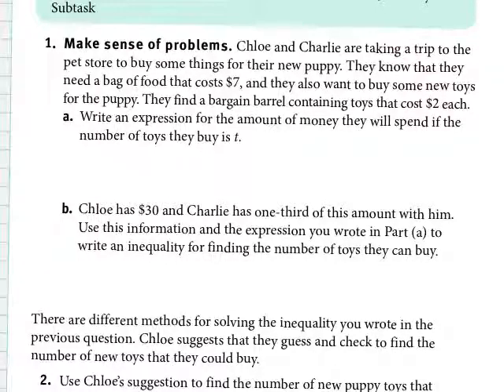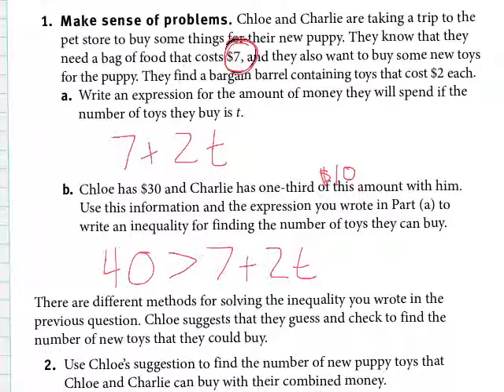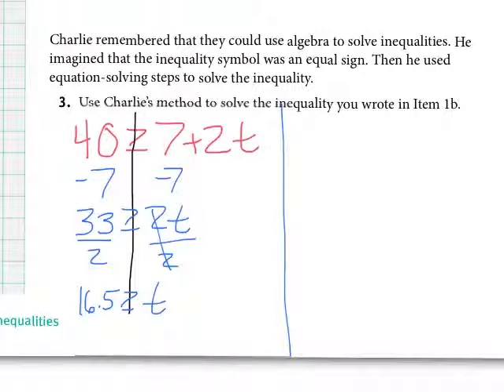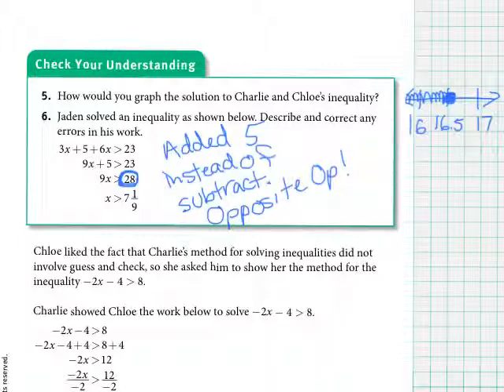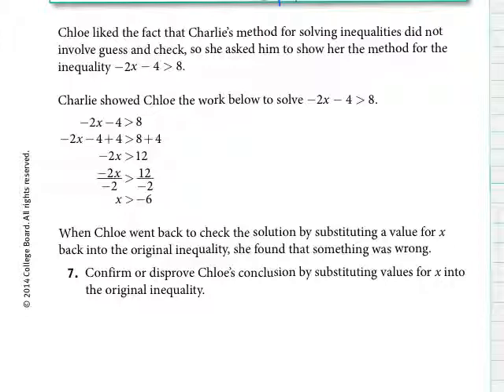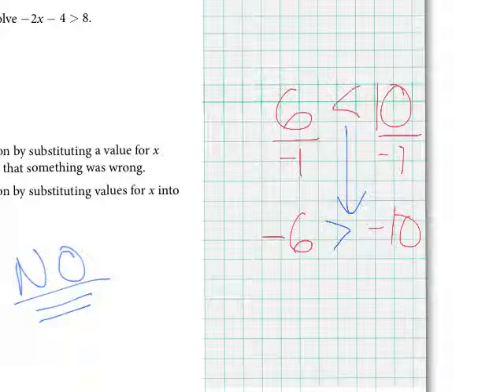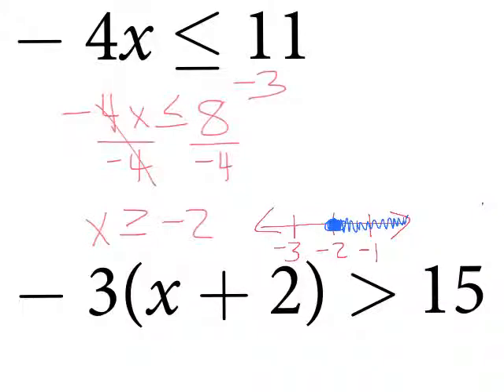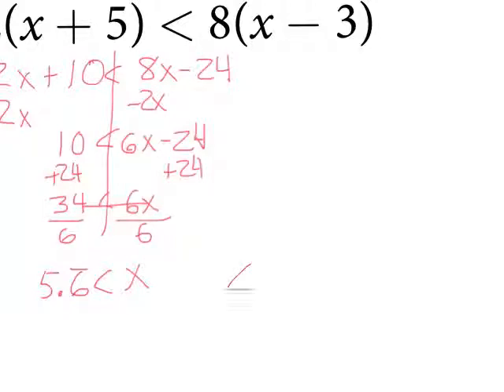Craw - Solving Inequalities